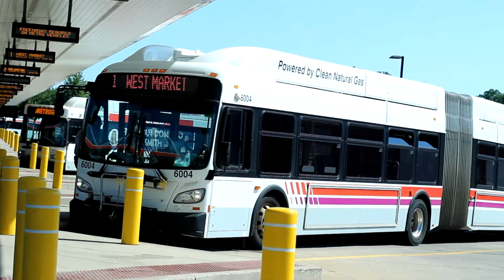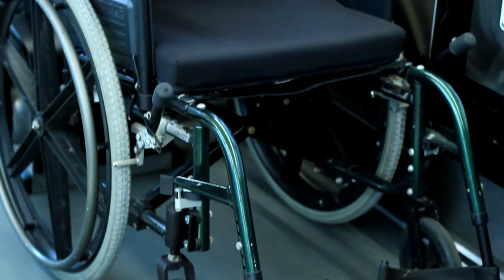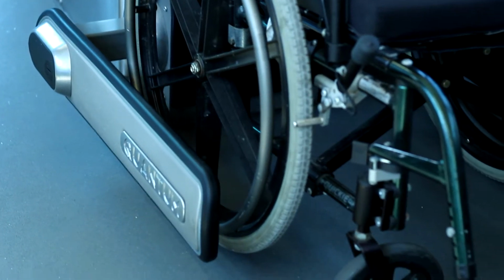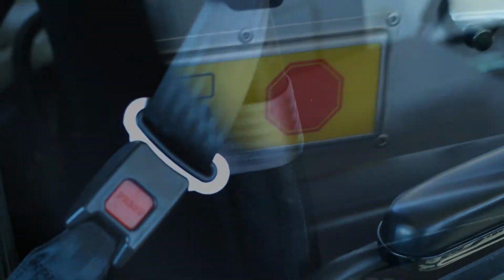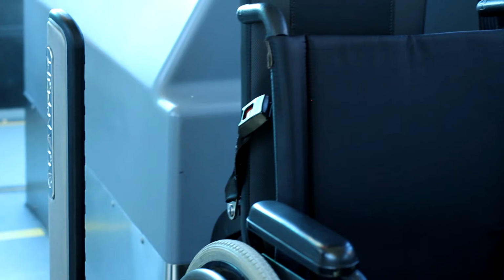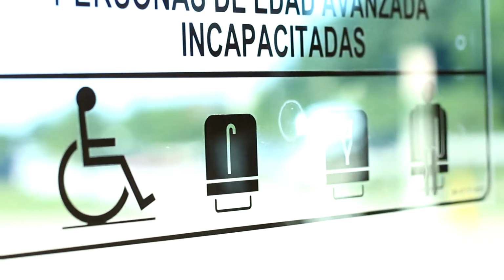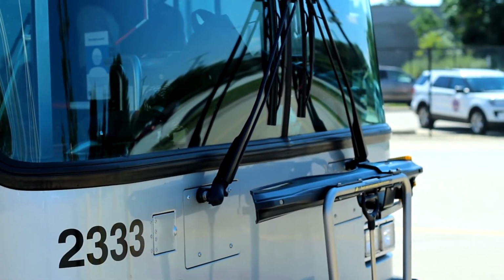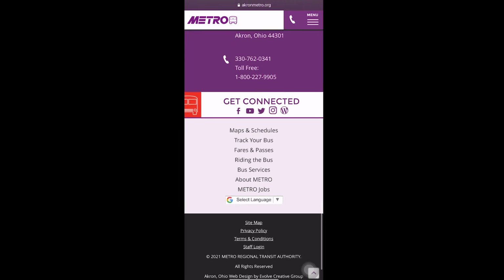How To Secure A Mobility Device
Join METRO Mobility Specialist Meagan for a tutorial on how to secure a mobility device onboard a METRO bus.